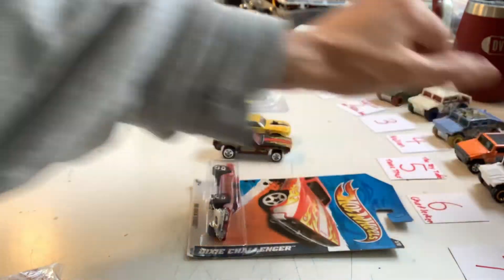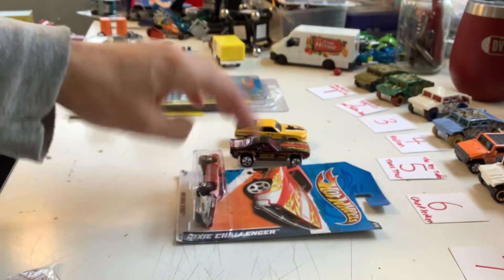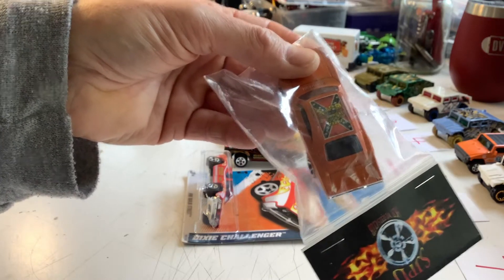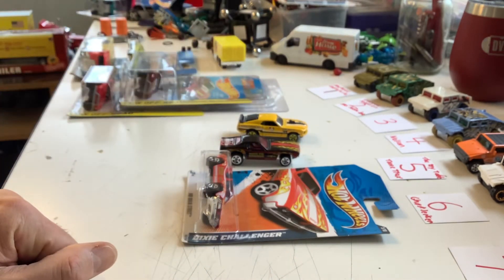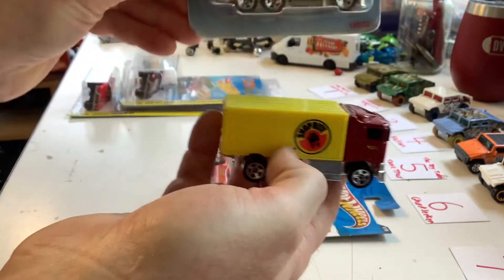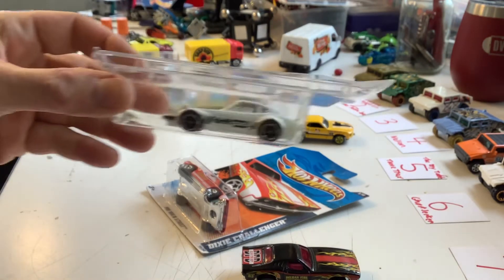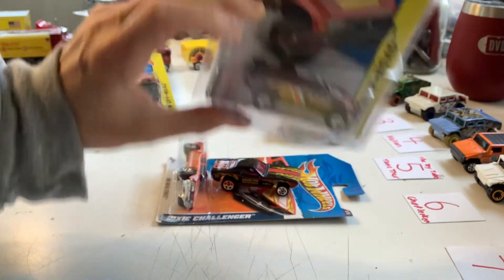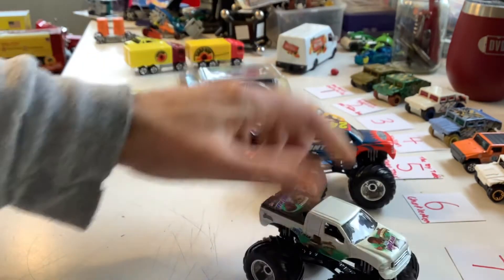Random Diecast collection finds.🔥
I’ve been going through my collection and finding some of the exact cars (Shoprite cars, Supers, Fiero) that I’ve seen in recent videos so we’ll take a look at those and some cars I’ve completely forgot about. Also pick a Hummer if you haven’t.